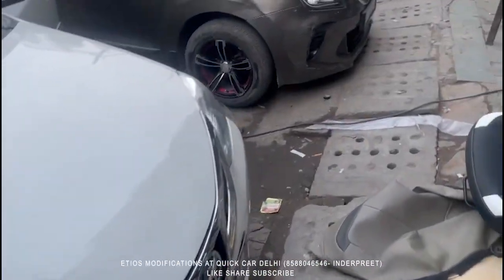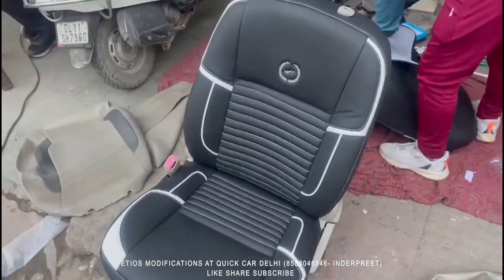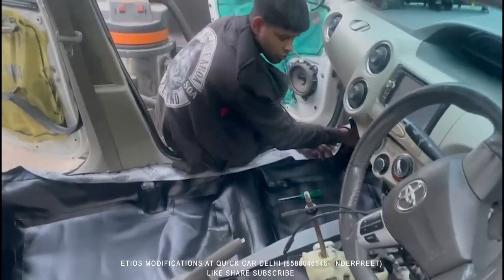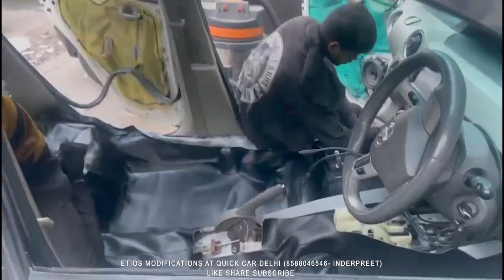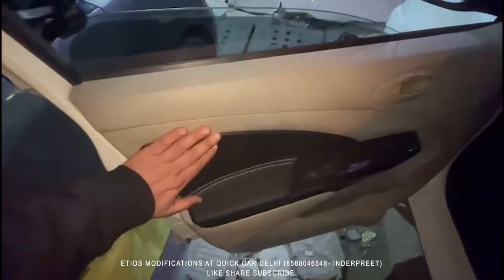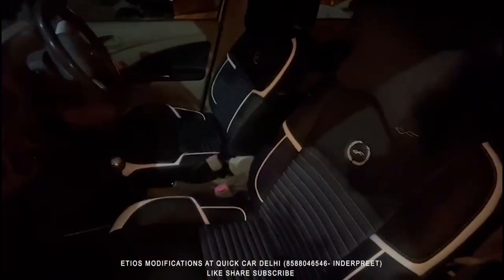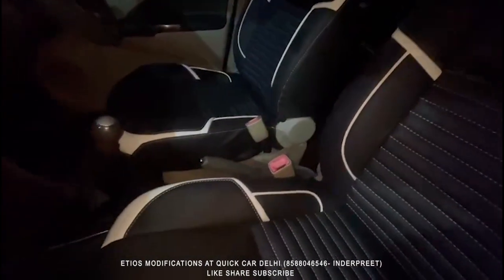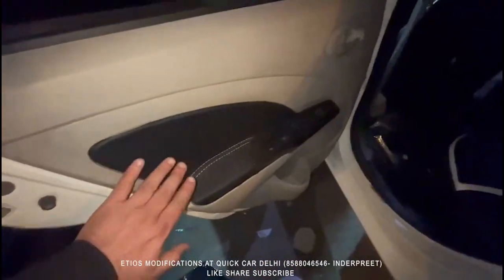ETIOS MODIFICATIONS AT QUICK CAR DELHI